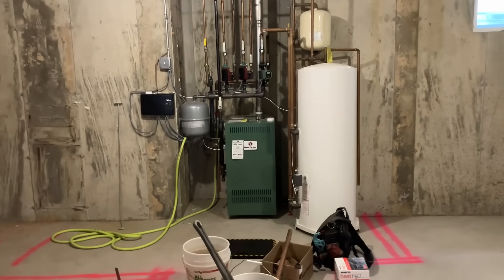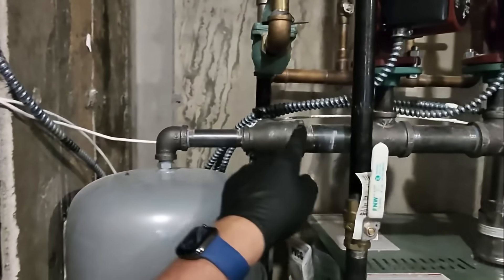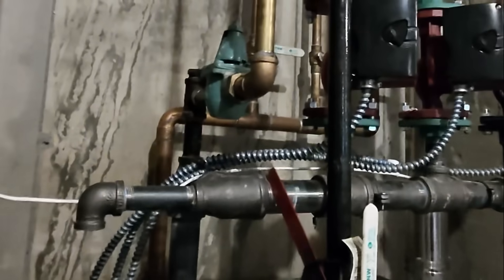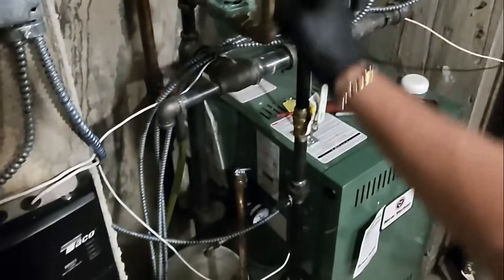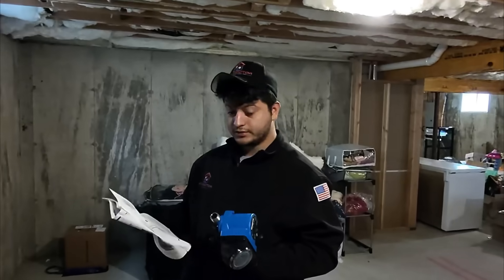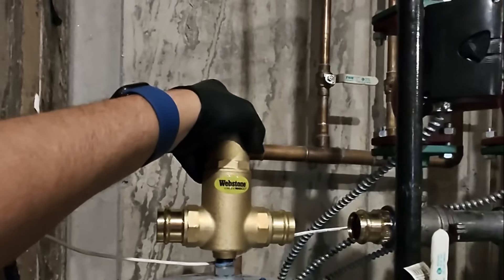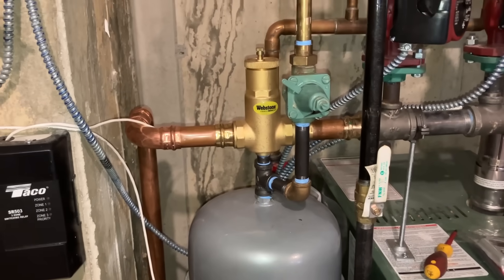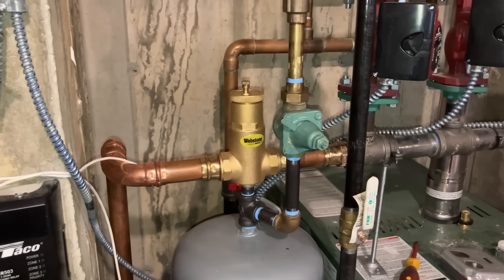WRONG Boiler Install Finally FIXED 🔧 New Yorker System Gets a Webstone Air Separator Upgrade!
Another day, another botched install 😤.

In this episode, Mikey Pipes from Pipe Doctor Home Services returns to a New Yorker 3-zone gas-fired boiler with a Techtanium indirect water heater — a job previously done wrong. The homeowner’s been dealing with air in the system, yearly bleeds, and performance issues. The culprit? No air separator!

Watch as Mikey tears down the poor piping layout, re-engineers it with a Webstone 1-¼" press air separator, and explains the why behind every move — including proper use of the expansion tank, pressure-reducing valve, and isolation valves.

If you’re a plumber, HVAC tech, or homeowner, this video is packed with real-world tips on hydronic system design, air elimination, and professional boiler piping.

👇 Drop a comment — would you have installed it differently?
💬 What do you think of the Webstone vs. a standard air scoop?

📍 Serving Long Island, Queens, Brooklyn & beyond

🕒 Chapters

00:00 – Intro & job recap: returning to a bad install
00:45 – Reviewing the New Yorker boiler setup
02:15 – Explaining missing components (air separator & auto feed)
03:10 – Draining down the boiler and prepping the repair
04:30 – Cutting, threading & professional pipe support
06:00 – Installing Webstone air separator & expansion tank
08:15 – Carlos joins the job – teamwork makes the dream work
09:20 – Explaining pressure-reducing valves & system operation
10:15 – Pressing fittings & final inspection
11:00 – System pressurization & success test

✅ Sticker Requests:
Name
Address